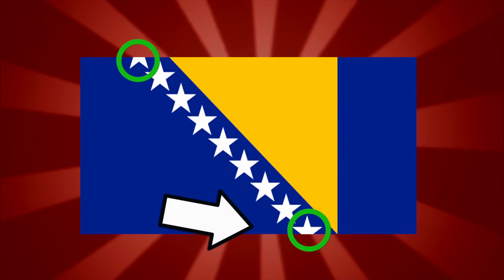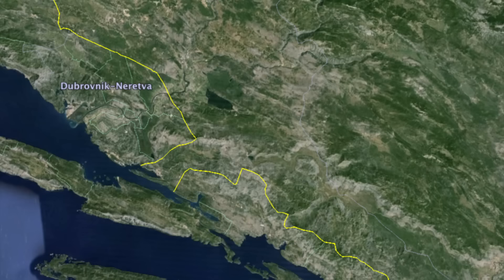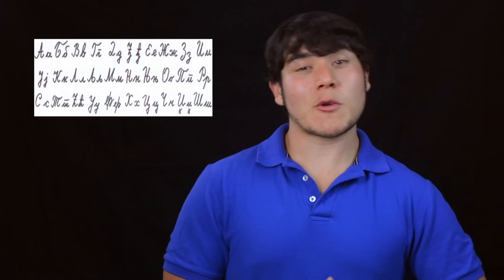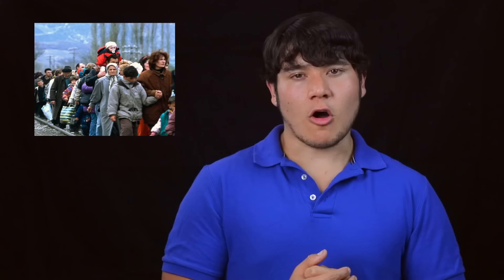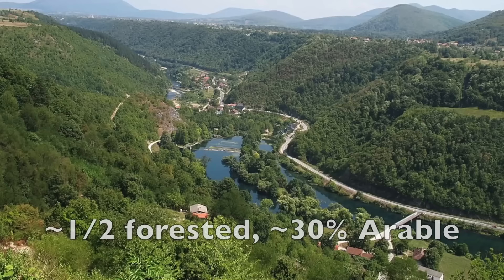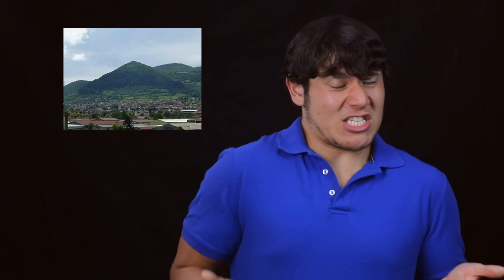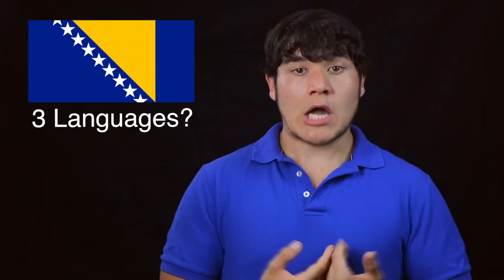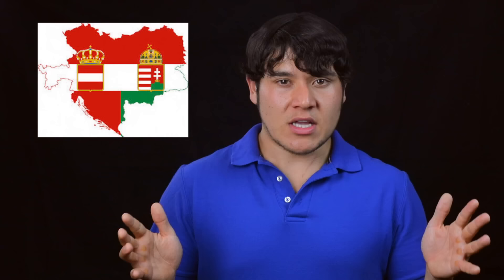Geography Now! Bosnia and Herzegovina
Well here we go. The "Belgium of the Balkans"... But with more anger and a touch of sarcasm.